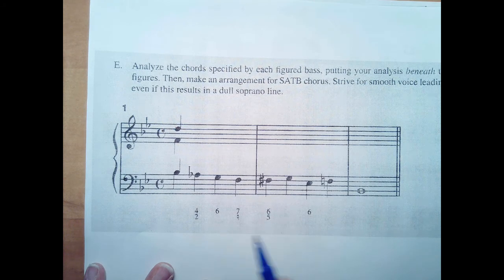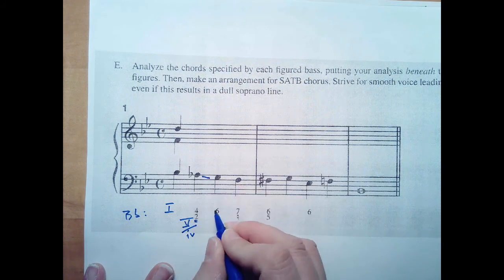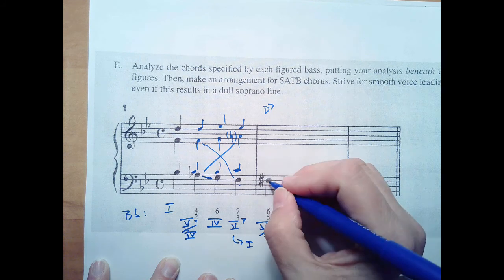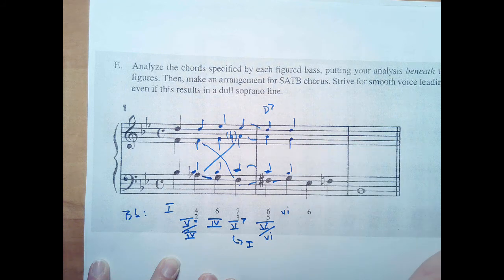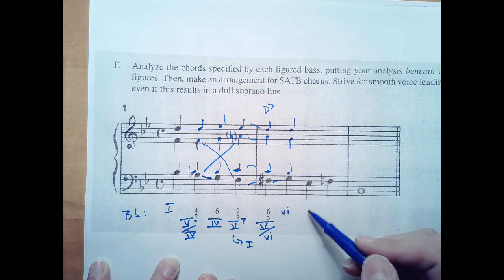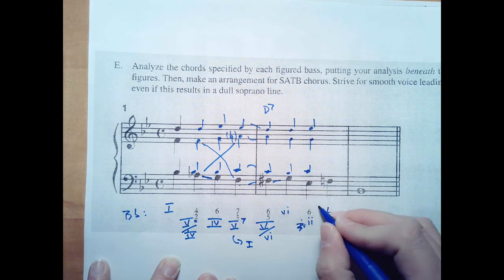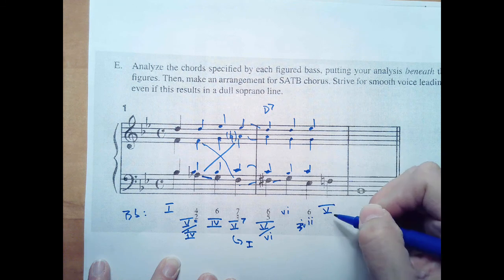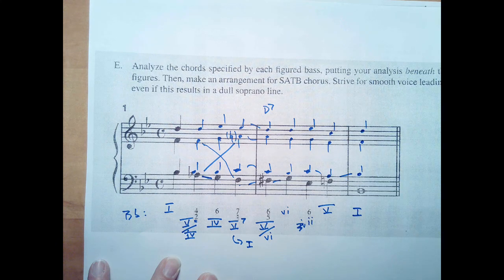Monday Figured Bass 1